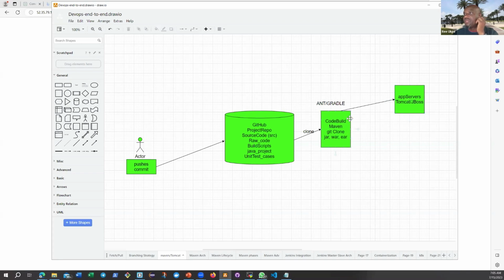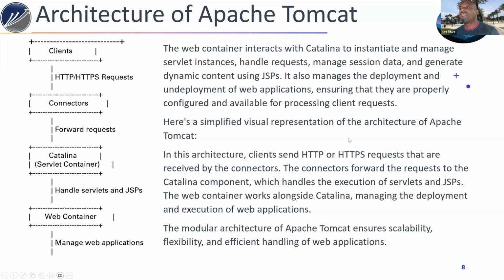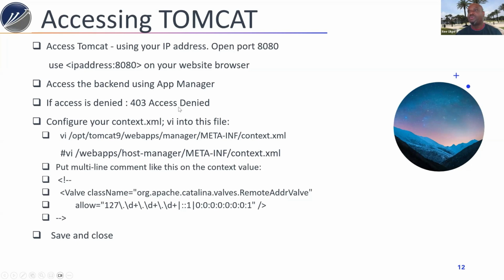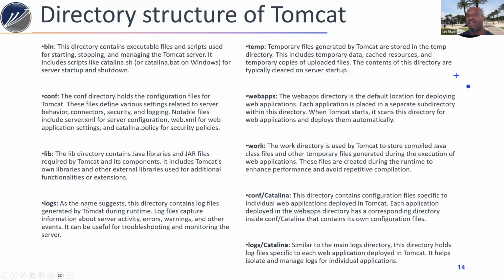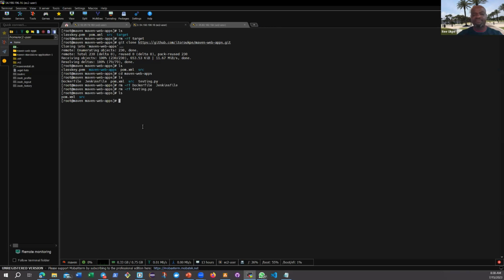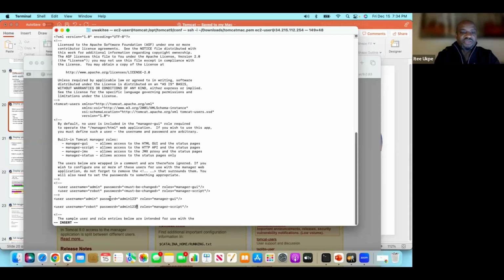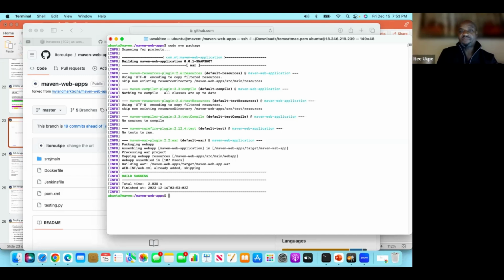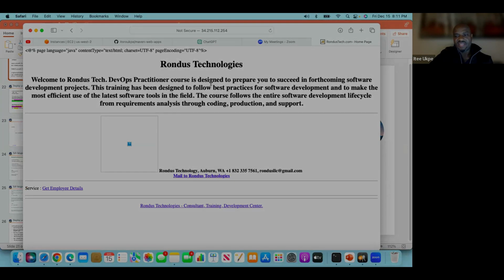Apache Tomcat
Apache Tomcat is an open-source implementation of the Java Servlet, JavaServer Pages (JSP), Java Expression Language, and Java WebSocket technologies. It is developed and maintained by the Apache Software Foundation.

Key Features:
Servlet Container: Tomcat provides a "pure Java" HTTP web server environment in which Java code can run. It implements the Java Servlet and JSP specifications from Oracle, providing an environment for Java code to run in a web server.

Web Application Deployment: Tomcat supports the deployment of web applications in a manner similar to other servlet containers like JBoss or Jetty. Applications are typically packaged as WAR (Web Application Archive) files and deployed within Tomcat's "webapps" directory.

Scalability and Performance: Designed to handle a large number of requests with minimal overhead, making it suitable for high-traffic web applications. Tomcat’s architecture allows it to be integrated into various environments to enhance its scalability and performance.

Extensibility: Tomcat’s modular architecture allows developers to add or replace components, making it highly customizable. This includes connectors, engines, hosts, and contexts.

Security: Provides various security features such as SSL/TLS encryption, role-based access control, and integration with enterprise security frameworks.

Management and Monitoring: Offers robust management and monitoring capabilities through the Manager and Host Manager web applications. These tools allow administrators to deploy, undeploy, start, stop, and manage applications dynamically.

Lightweight and Flexible: Known for its lightweight footprint, Tomcat can be easily embedded into other applications or used as a standalone web server.

Use Cases:
Web Application Hosting: Suitable for hosting dynamic web applications written in Java.
Development and Testing: Frequently used by developers to test servlets and JSP pages during the development phase.
Microservices: Can be used in microservices architecture due to its lightweight and modular nature.
Sources:
Apache Software Foundation
Oracle Java EE Documentation
Apache Tomcat remains one of the most popular servlet containers, widely used in both development and production environments due to its robustness, flexibility, and adherence to Java EE specifications.